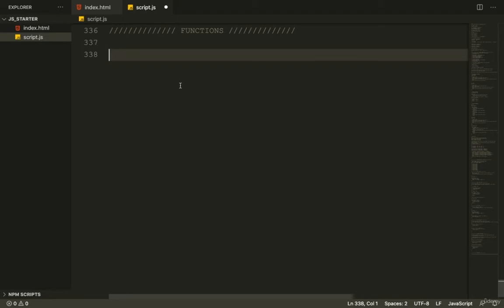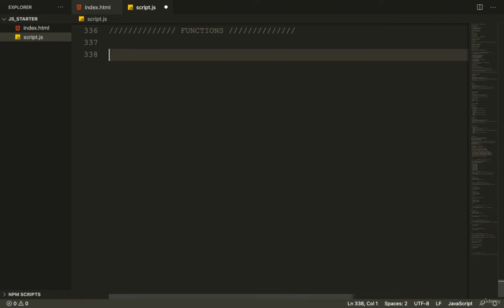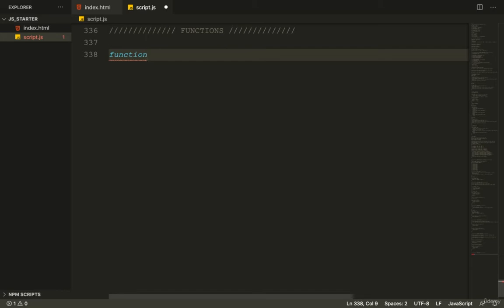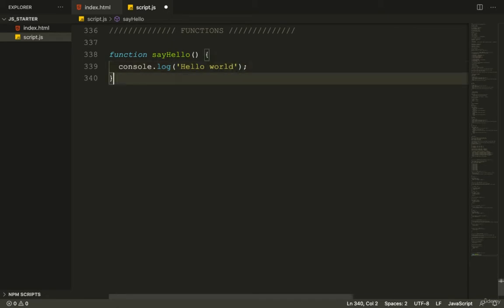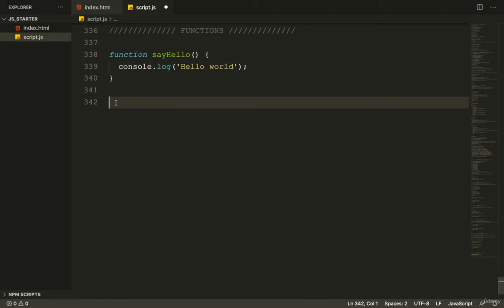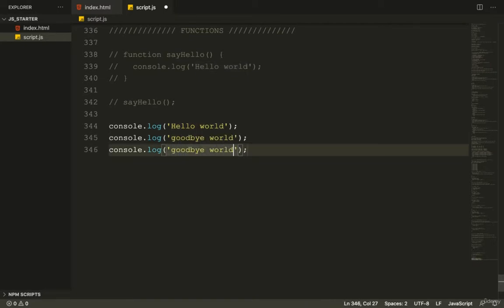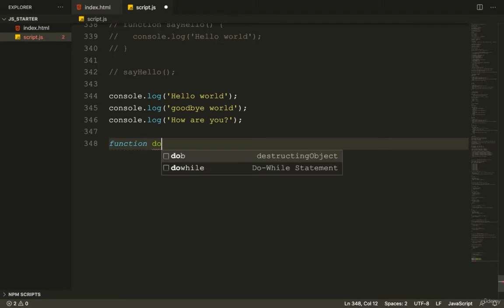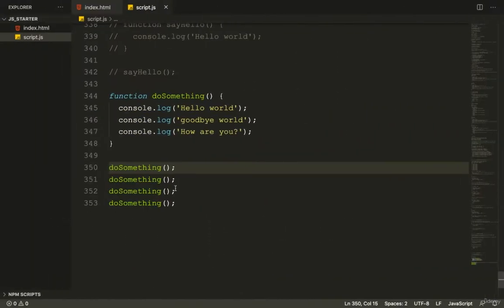2 Javascript Function Decleration (FUNCTIONS IN JAVASCRIPT)